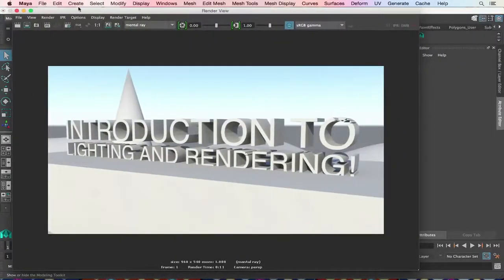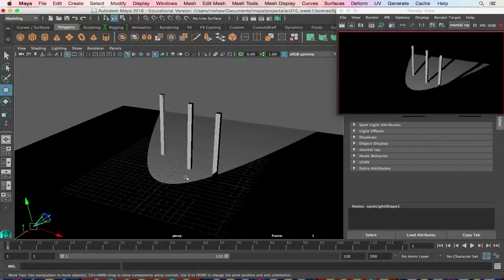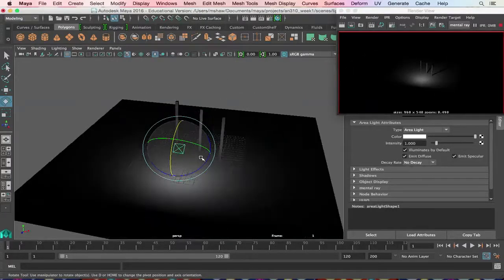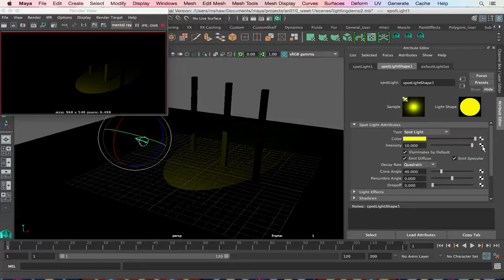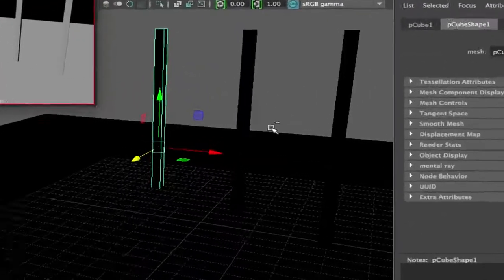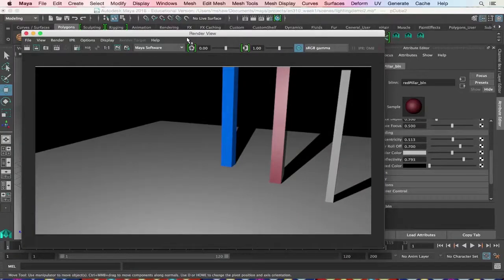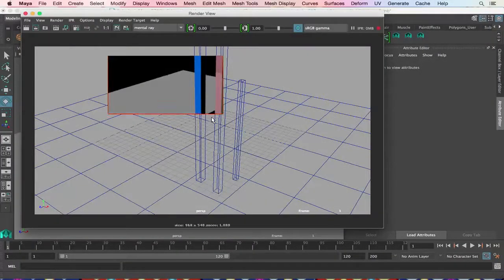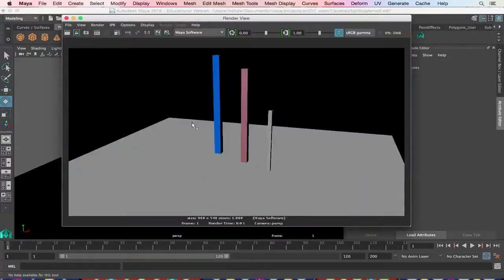AN310 003 - Lighting and Rendering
Explore Maya's Lighting and Rendering Systems! Learn how basic lights function, explore some common settings for making lights change in shape and purpose, and experiment with texturing!

ANNOTATIONS:

0:00 Introduction
2:42 Lights!
4:00 Directional Light
5:44 Spot Light
10:16 Area Light
12:13 Volume Light
19:00  Depth Maps Settings vs Mental Ray Settings
23:05 MATERIALS!  Texturing objects.
28:25  Rendering
36:08 A reminder about downloading and accessing Mental Ray in MAYA 2016.
38:10 Render window and Physical Sun and Sky